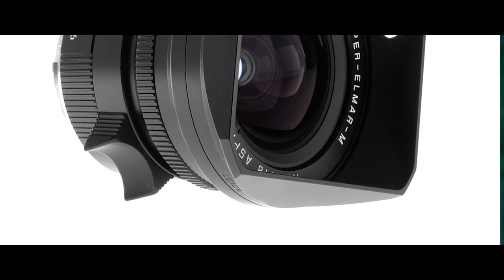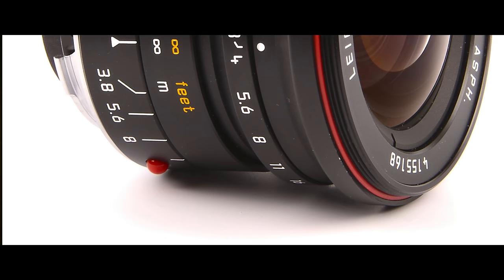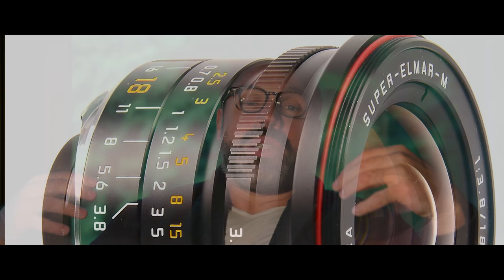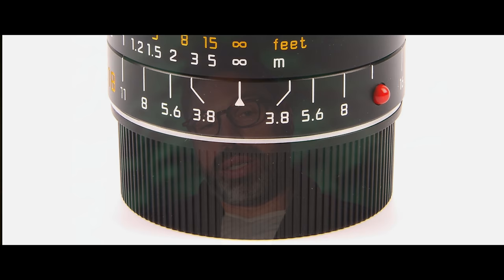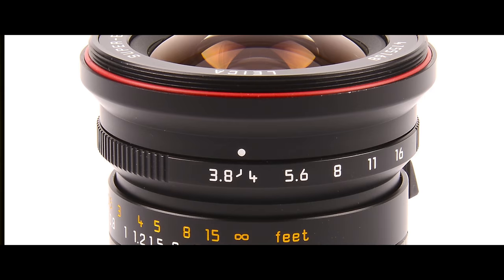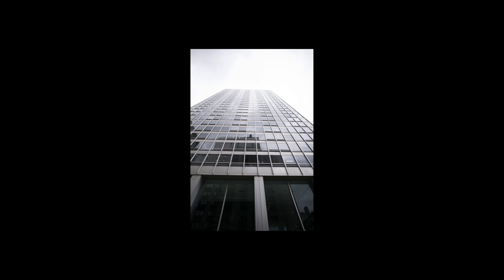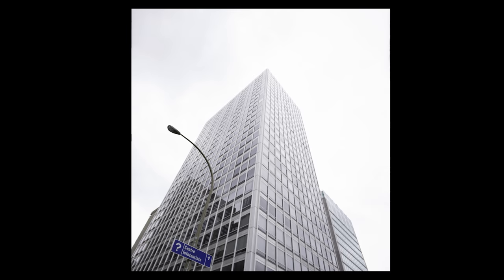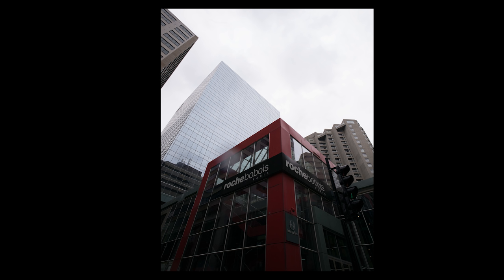Leica Super-Elmar-M 18mm f/3.8 ASPH Lens - LANDSCAPE PHOTOGRAPHY LENS